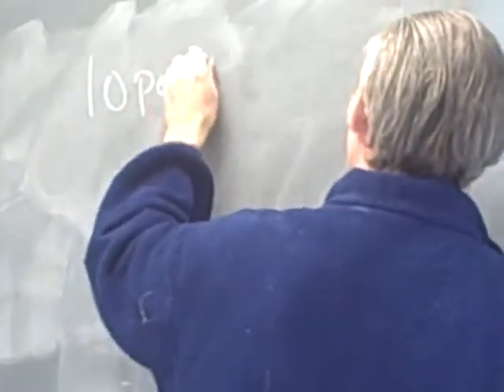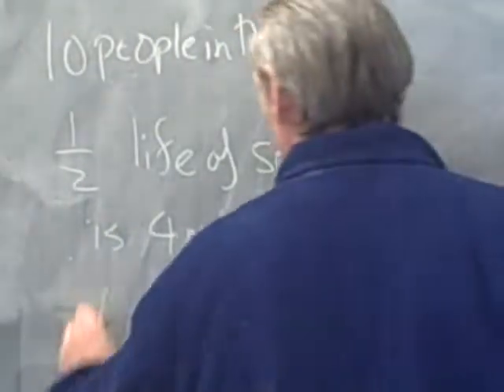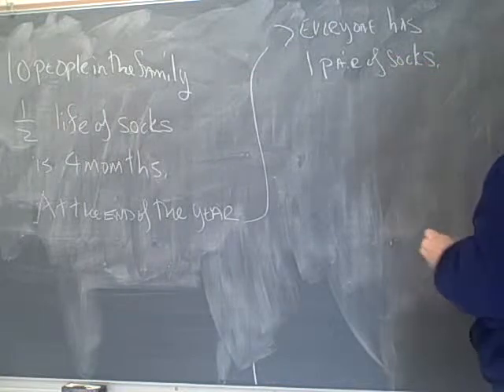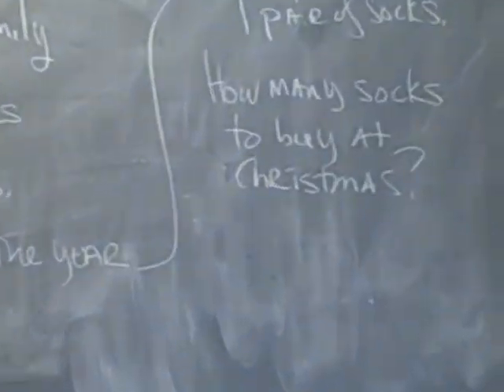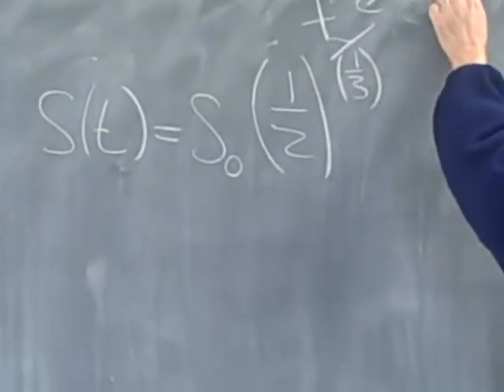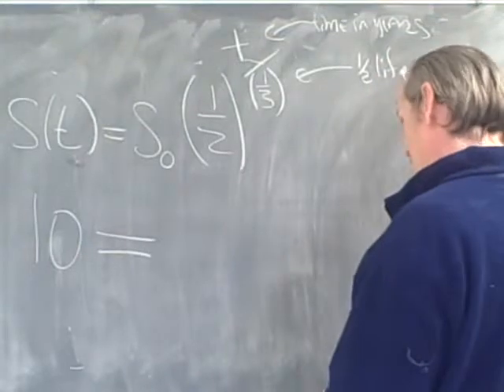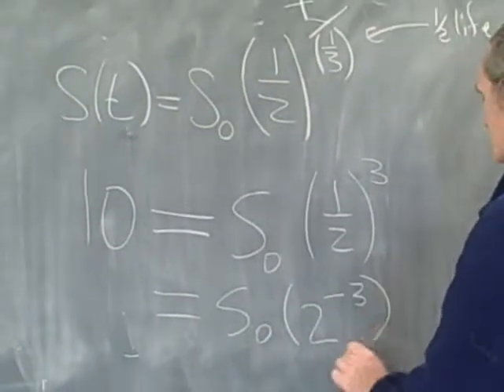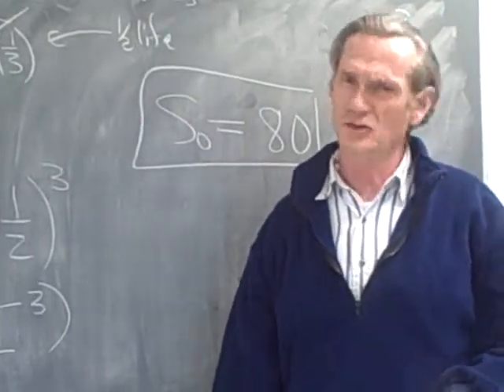Ma 112 Precalculus Section 5.4: Exponential decay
Professor Zap discusses the Christmas present problem: If the half-life of socks is 4 months, and there are ten people in your family how many pairs of socks should you buy at Christmas so that each person has one pair of socks left next Christmas